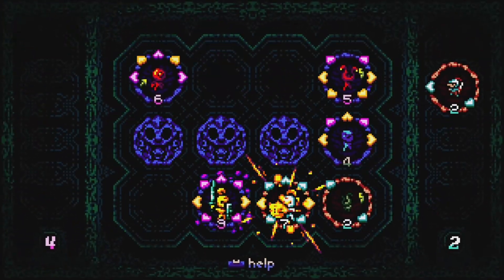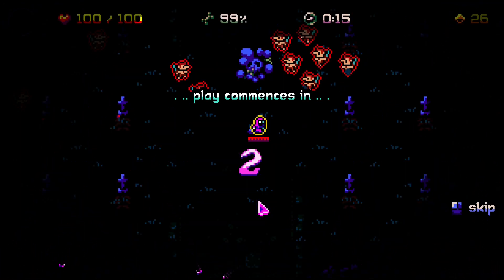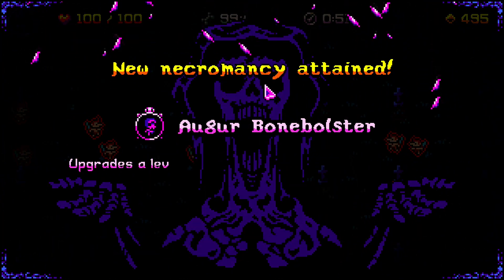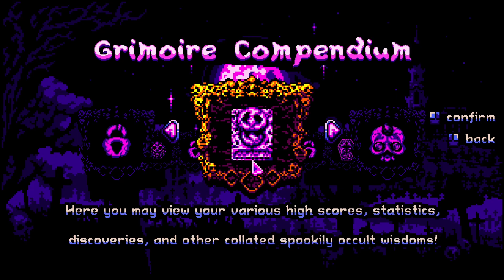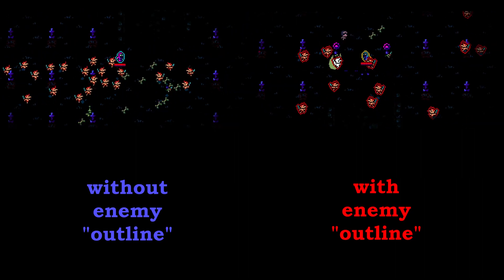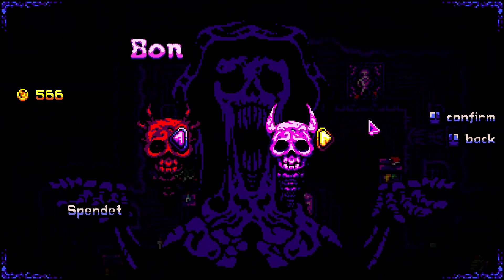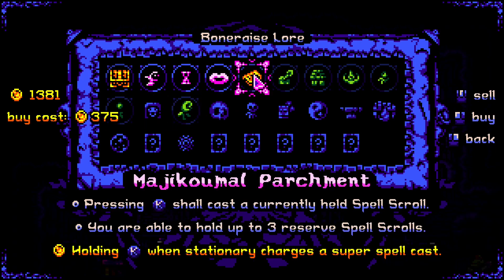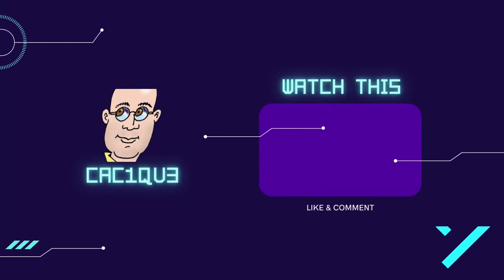Boneraiser Minions 💀 A Beginner's Guide to Surviving the Bullet Hell Horde Auto Battler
You like Roguelites? You like Autobattler? And you like Vampire Survivors? Than this game could be for you. In Boneraiser Minions you are controlling a necroman. He can't shoot but he is collecting bones for bone raising minions which support him. You can collect powerful relicts, spells and meta upgrades to get deeper and deeper into the levels.

My Boneraiser Minions tip is starting from the beginning and you the gameplay PC will help you with the first steps.